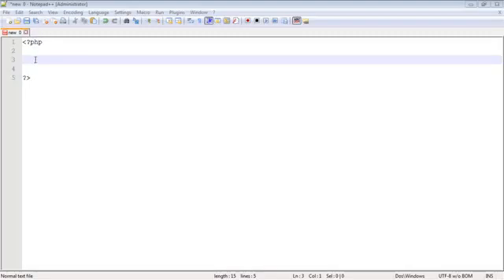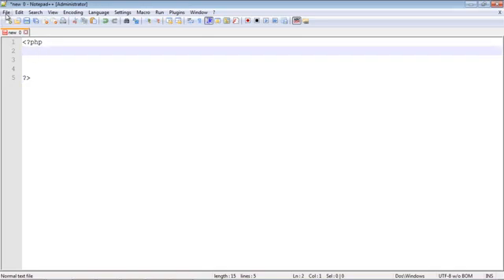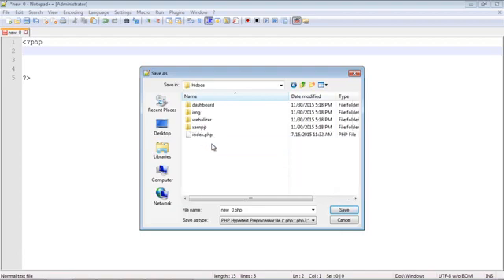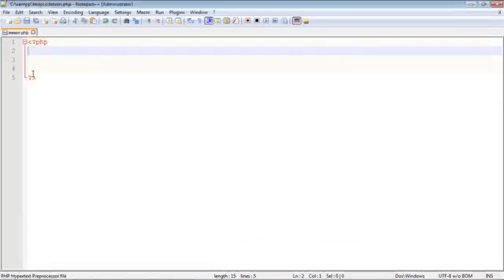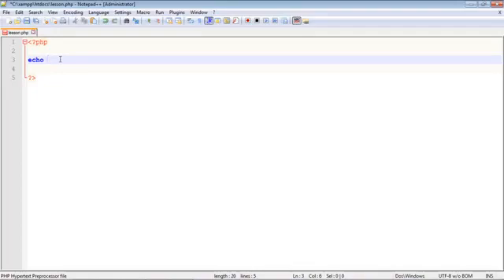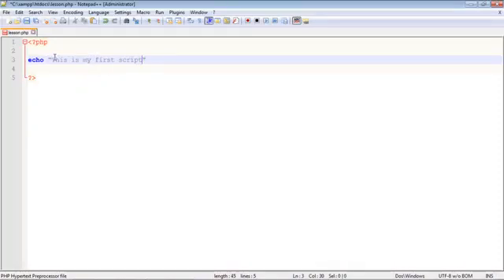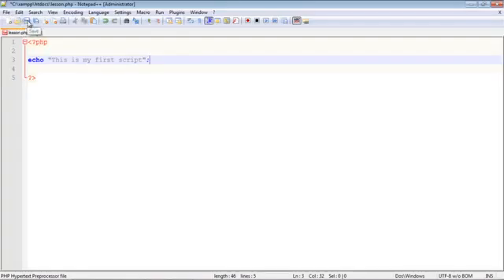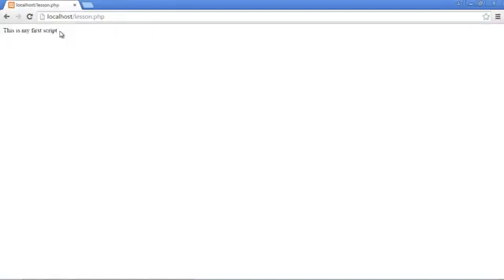03 PHP Tutorial for Beginners 03 First script | Computer Monk 🔴